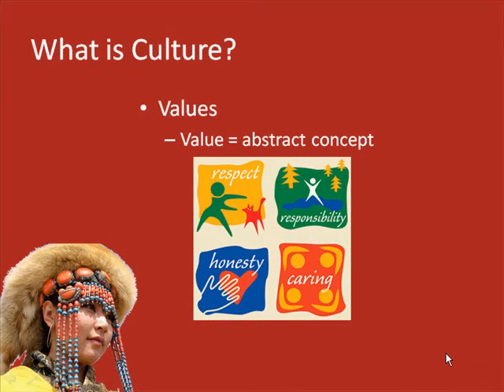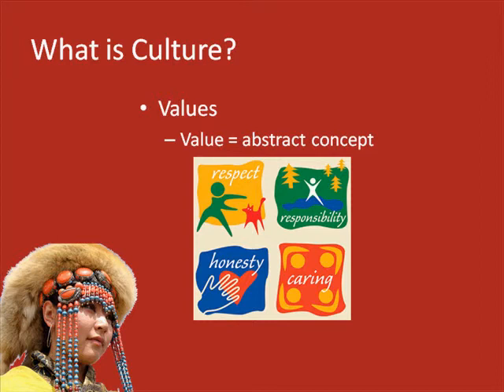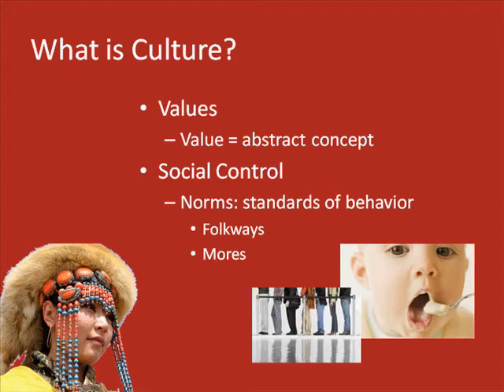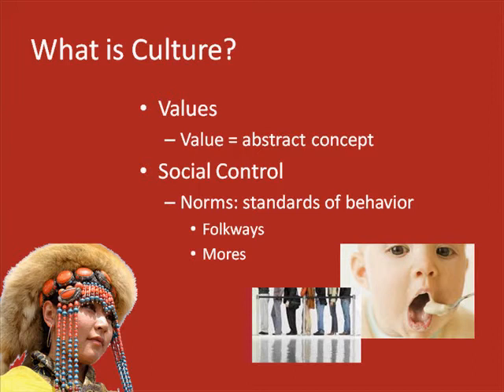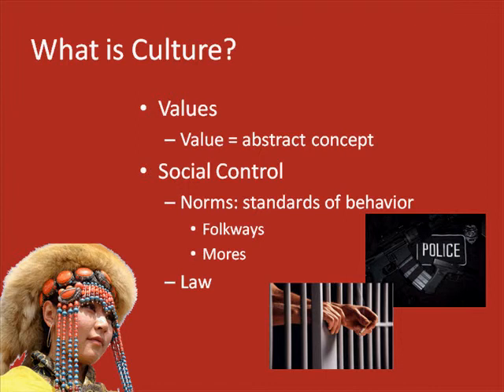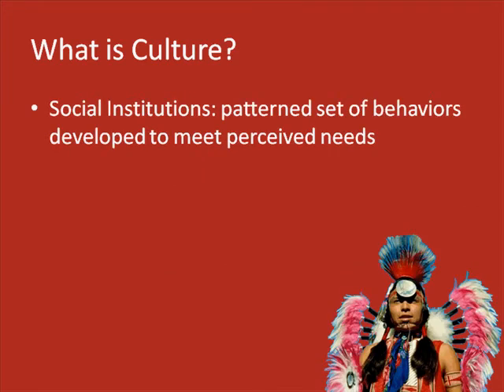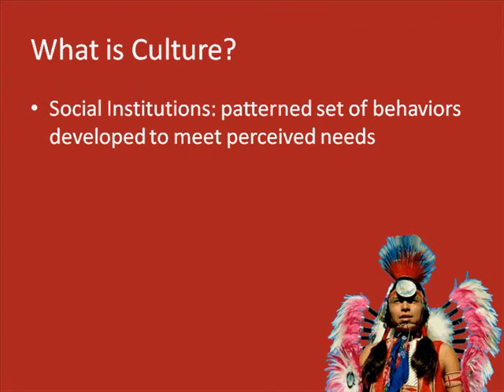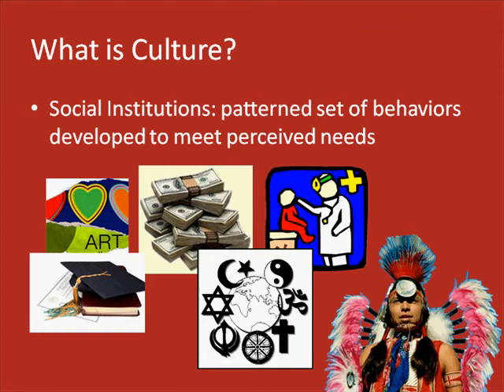Culture Part III